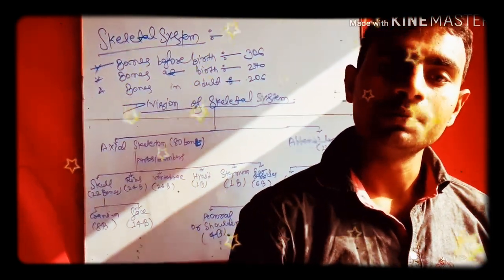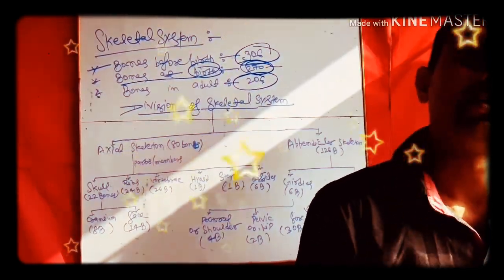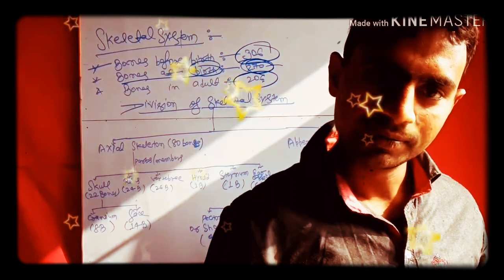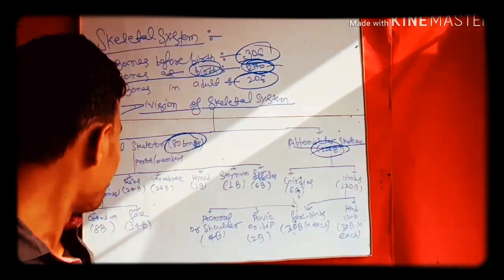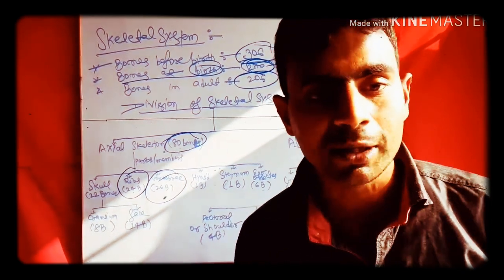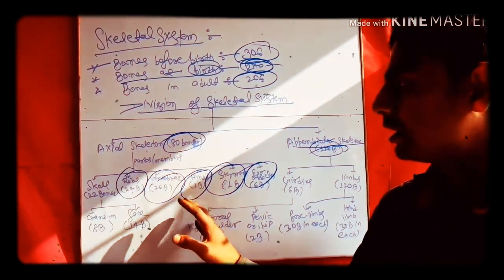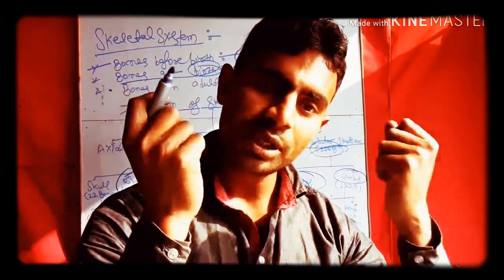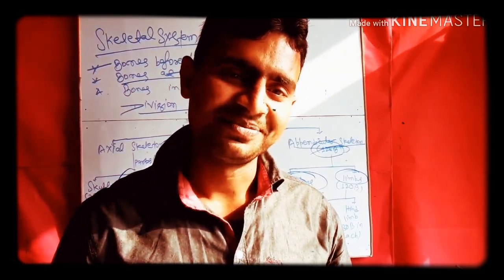Numbers of bone in our body for Neet and Aiims by_sujit kumar dubey jee